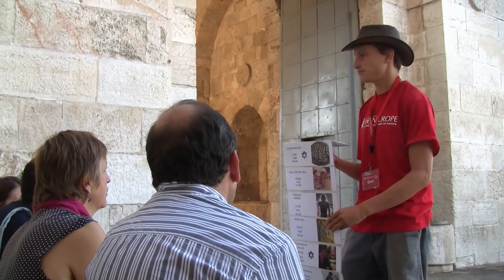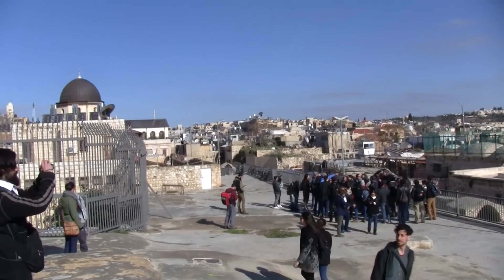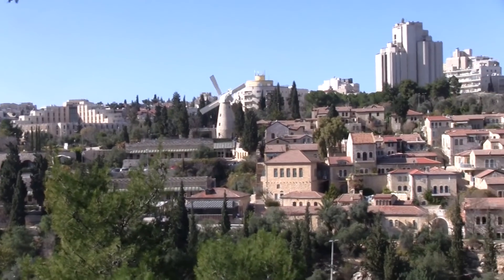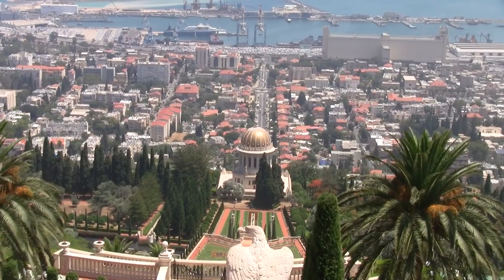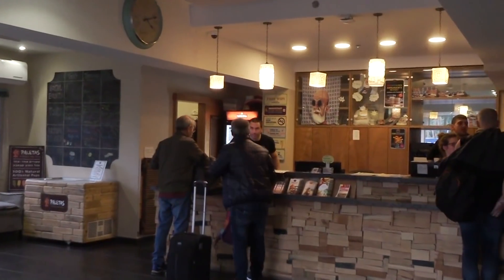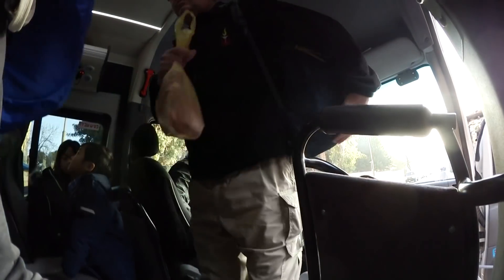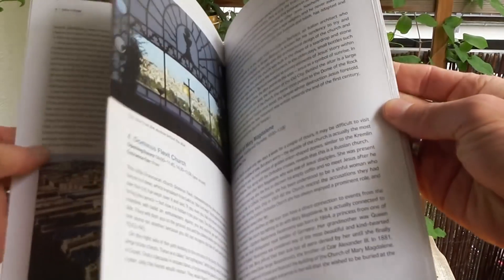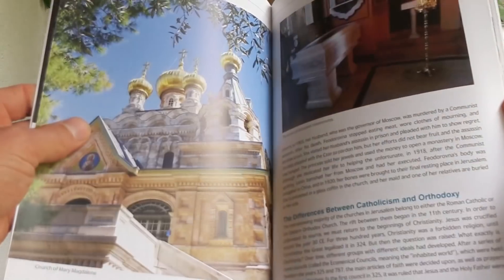Looking for a Tour in Israel? Which to TAKE and which to AVOID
Taking a tour in Israel, whether a day tour or a tour running over multiple days, is a great way to understand the rich history of Israel.
In this vidoe I talk about all the different tours on offer:
what you can expect, what you should avoid, and which companies are out there – from budget to luxury.

Tour companies
 I’m going to divide the tours into three:
The cheap options, which I really like
The mid-range, which are very common but which I don’t like
The high end, meaning private guides, which is the best option if you can afford it.

Hey guys, I hope you enjoyed my video and found it helpful!
My booklets are now available as PDF and Ebook

Enjoy Israel!
Oren